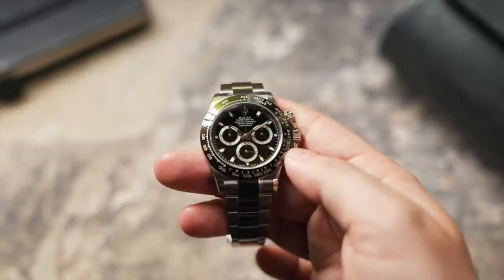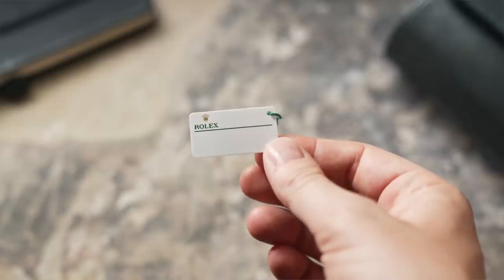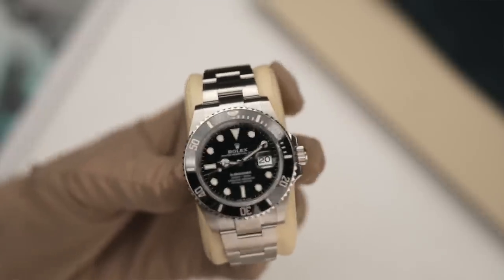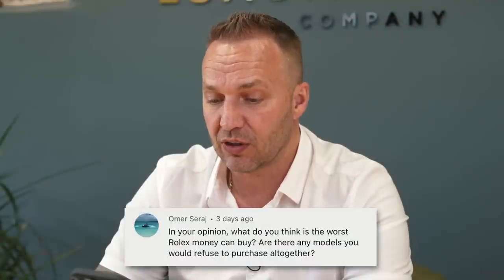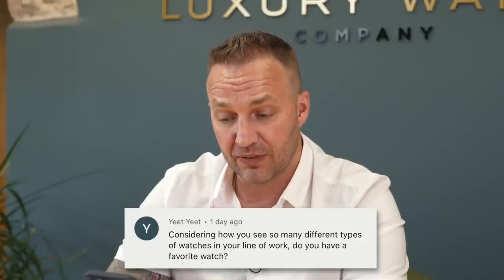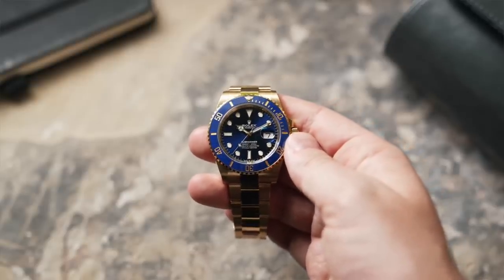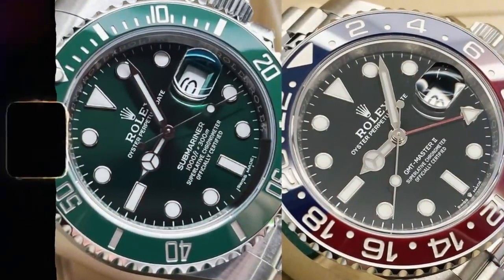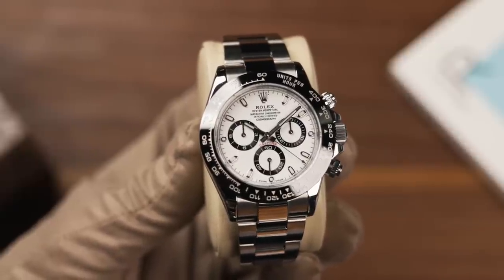Best Starter Rolex UNDER £10k? Worst Rolex? - Replying to YOUR Comments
Would I swap a Panda Daytona for a 'Hulk' and 'Pepsi'? What is the Worst Rolex on the Market? If I could buy ONE starter Rolex for under £10,000, what would I buy? Is there a story behind my tattoos? In this video, I answer these questions and more in my bi-monthly Q&A video!

THWD

CHAPTERS:
0:00 - Intro
0:10 - What is the Best Starter Rolex?
1:15 - How can you verify an Original Rolex Dial?
2:37 - What is the most versatile Rolex?
2:55 - Rolex Tattoo?!
4:05 - What is the Worst Rolex?
5:03 - My Favourite Watch?
6:19 - Worn vs. Unworn
7:12 - One High Value Rolex vs. Collection of Low Value
8:55 - Rolex Panda vs. Hulk and Pepsi
9:33 - Outro